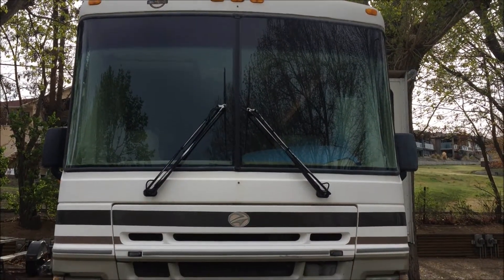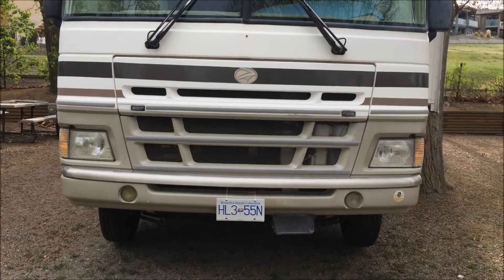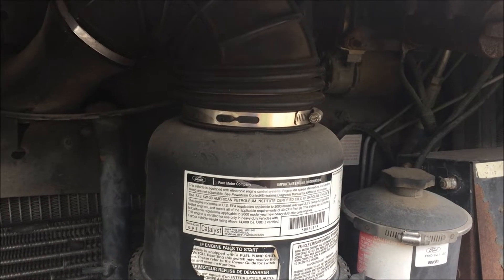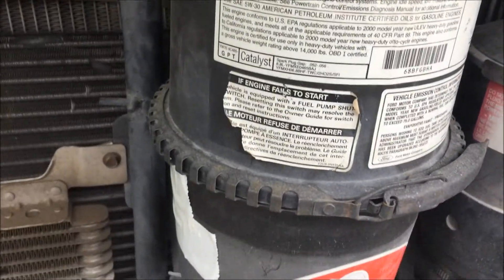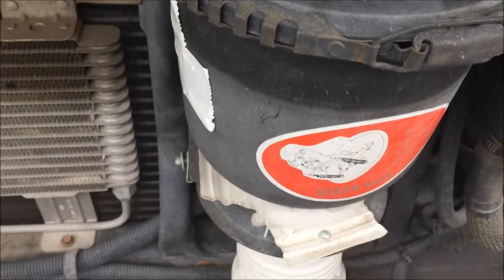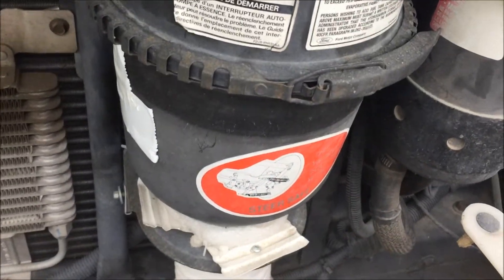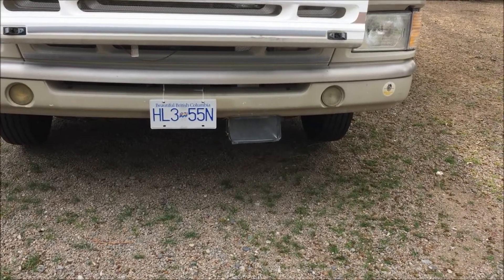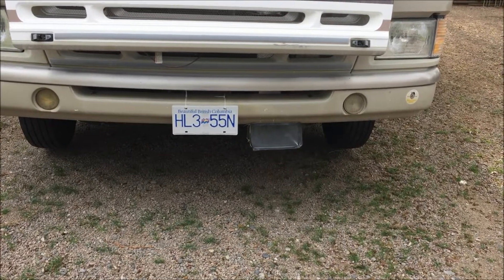Ram Air Induction System For Improving RV Gas Mileage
Ram Air Induction System to Improve RV gas mileage is something that we decided to try on our own RV in order to  cut down on gas expense; especially being in Canada.  Once we start moving again we will be able to make a comparison of the before and after gas usage.

The Silver Crown -Transition Back To Natural Grey Hair